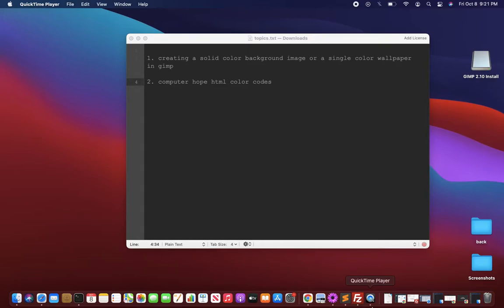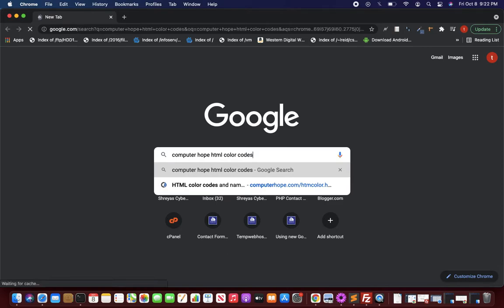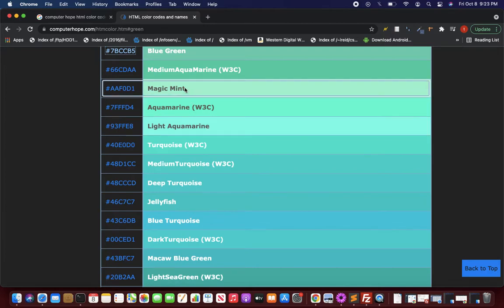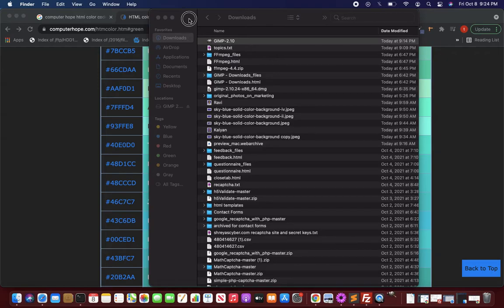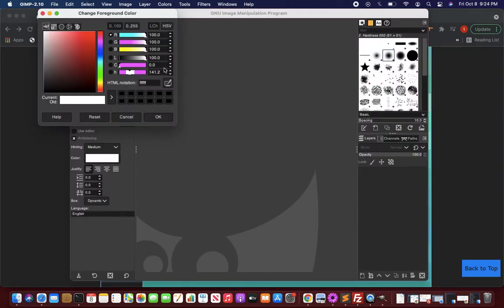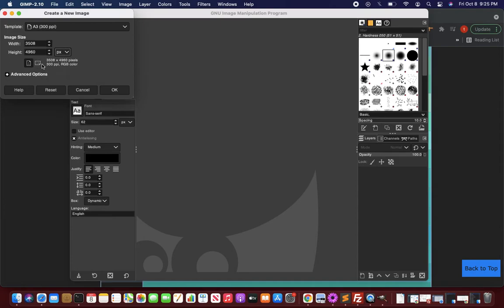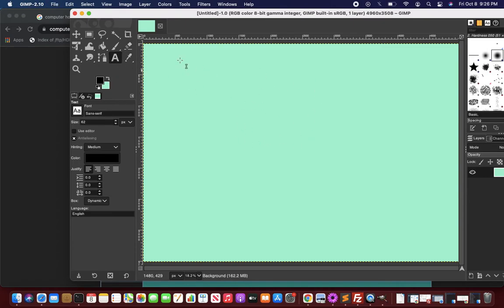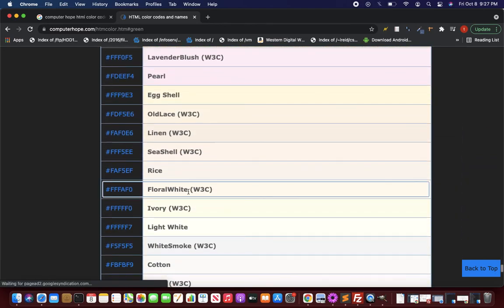Creating a solid color background image or a single color wallpaper in gimp